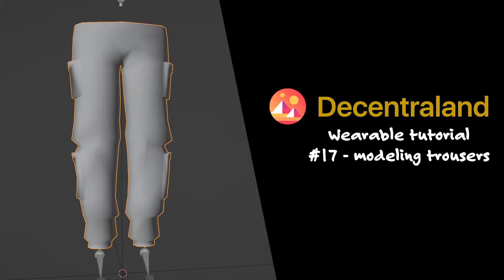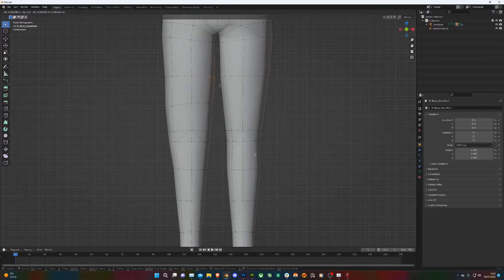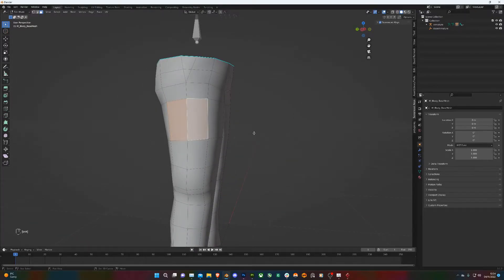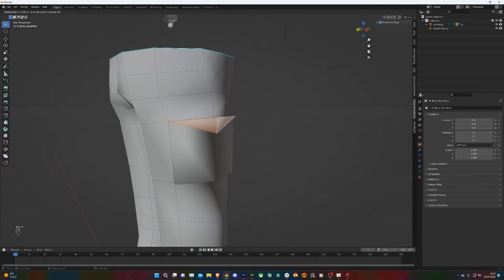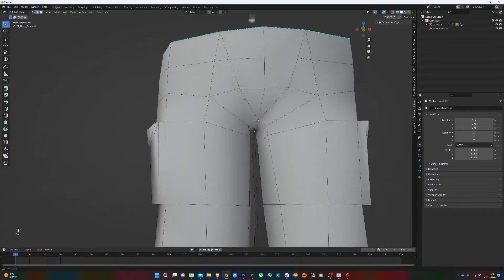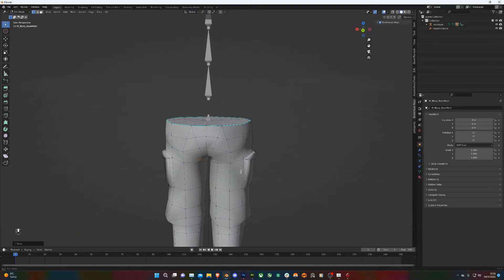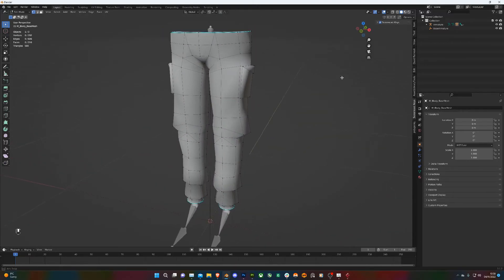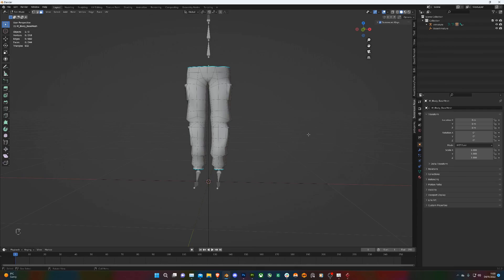How to make Decentraland Wearables / How to Model Trousers / Tutorial #17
This video will teach how to model trousers (lowerbody)

ABOUT THE SERIES:
This tutorial series has been broken down into over 21 videos, each one covering a specific subject so you can easily locate the video that is relative to the help you need.  This series is also great for 3D artists to look over before making the move into Decentraland. It will highlight all the limits best workflows when making wearables for Decentraland

TUTORIALS OVERVIEW
The videos will cover making all the different types of wearables and getting them in-game without any issues and abiding by the resource limits.
For each item (upperbody, helmet, lowerbody etc.) there will be a series of videos following it from mesh creation, UV unwrapping, normal sculpting and baking, texturing, rigging, testing and submission

SPECIFICATION
The tutorials will cover Blender, Photoshop and Substance Painter